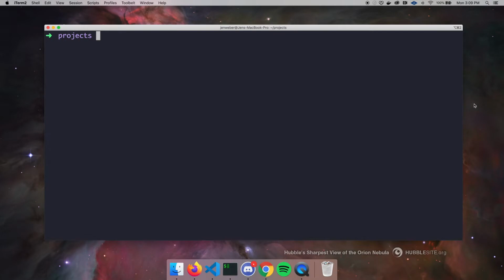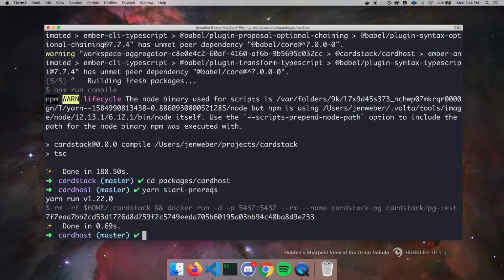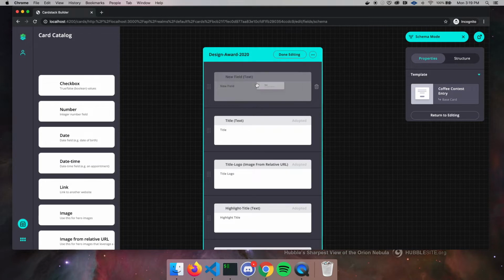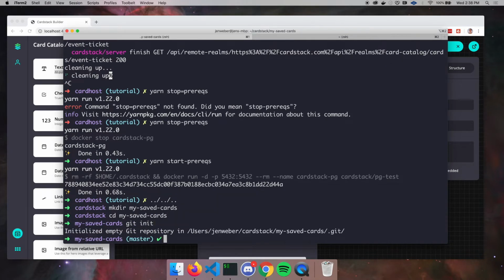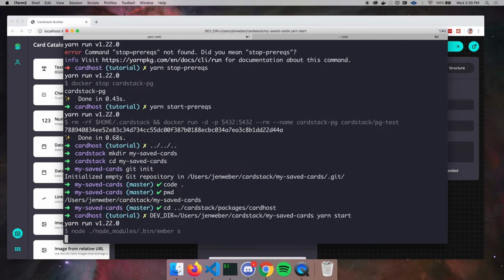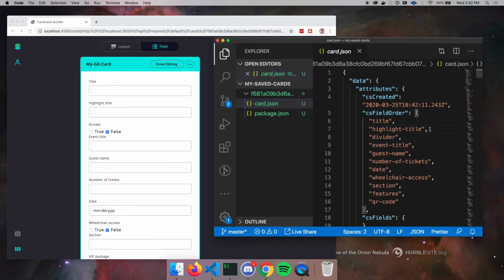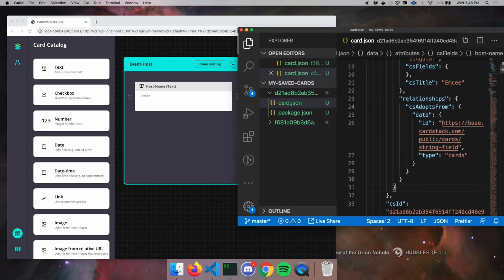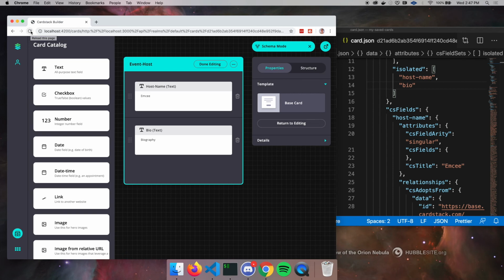Building Cards in Dev Mode - Cardstack Developer Series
Learn how to create advanced cards using Dev Mode! While anyone can build cards by simply dragging & dropping and pointing & clicking, developers with coding skills can do even more. If you know how to code, you can take advantage of the additional features offered by the Cardstack Builder. Watch this tutorial to learn how to run the Cardstack Builder locally, how to create cards using the builder UI, and how to build cards within your own code editor.